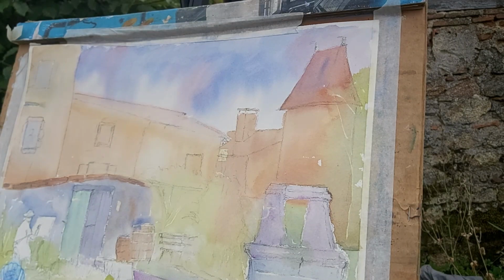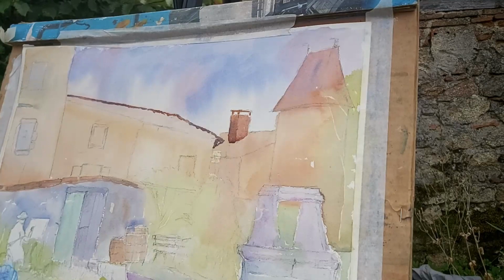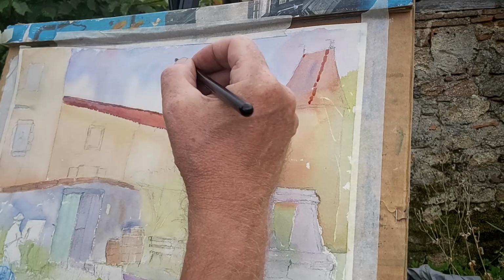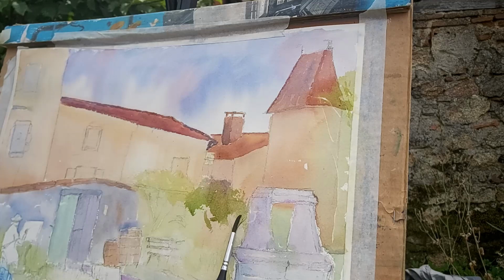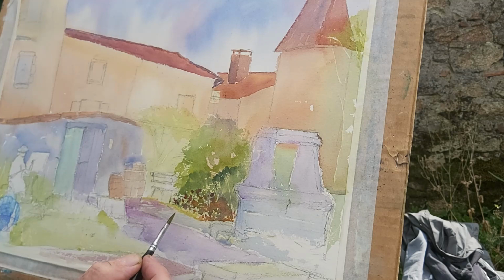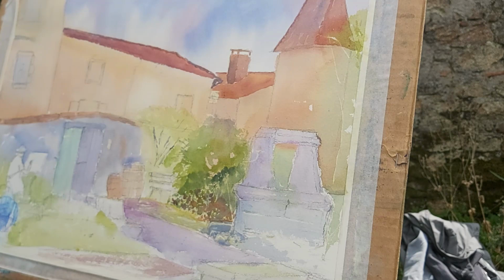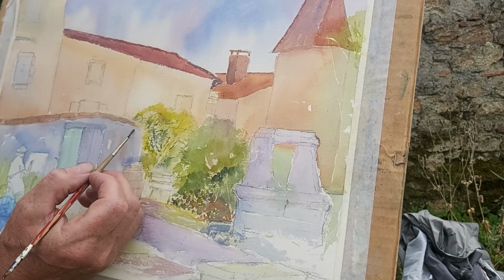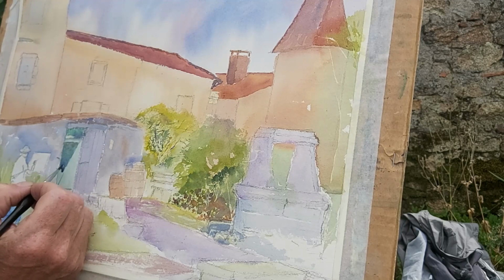Watercolour of Saint Haon le Châtel - Main Painting Mid Part 01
Starting on my main watercolour using both the sketch and the view in front of me.